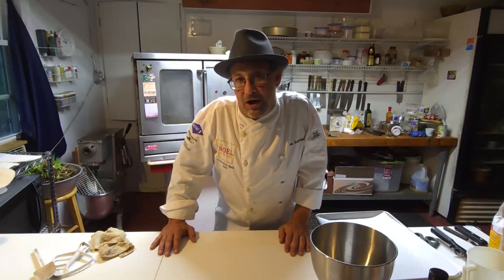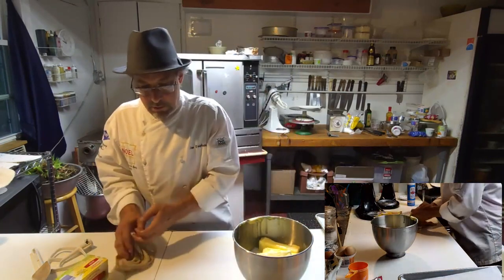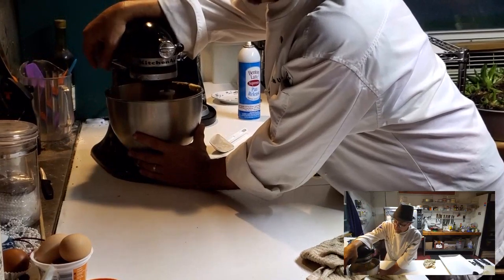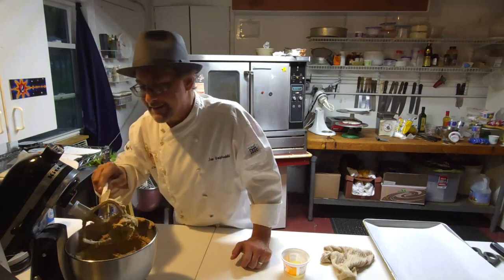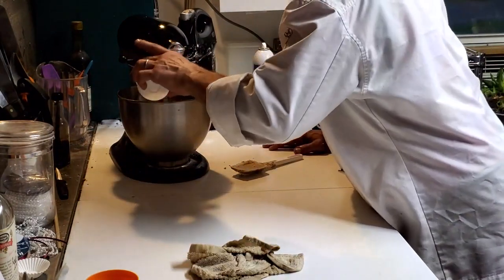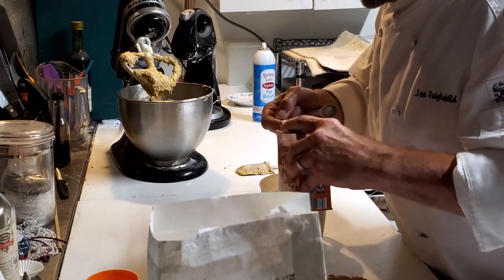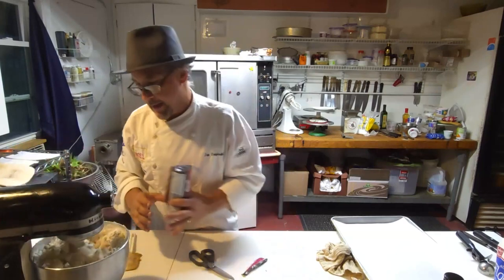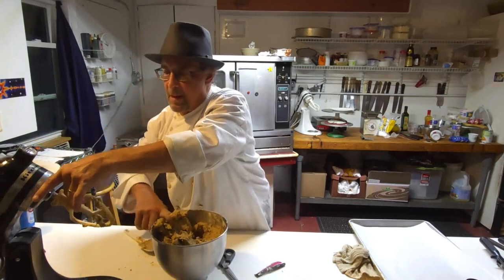Chocolate Chip Cookies - Replay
Next Wednesday, we will be back with a brand new episode. We needed this downtime to refresh and relax. Thank you for your patience and understanding. Now, onto the episode 140 replay...

Episode 140 Replay

Nothing beats anything homemade, including chocolate chip cookies! These were totally amazing!

Ingredients:
2 Cups Dark Brown Sugar (Packed)
1 1/3 Cups Granulated Sugar
1 Lb Salted Butter (Softened)
Dash of Vanilla Extract
2 Teaspoons Baking Soda
5 Cups Flour
3 Large Eggs

Directions:
Pre-heat oven to 340 degrees (290 for convection ovens)
In standing mixing bowl, use paddle and combine
      * Brown Sugar
      * Granulated Sugar
      * Butter
Scrape bowl (Sides and Bottom) and mixing paddle occasionally
      * NOTE: make sure mixer is stopped
Mix until properly creamed until butter is incorporated
Once creamed, add each egg one at a time until blended in
Measure out 3 cups of flour and add baking soda and mix it in then add to mixing bowl
Add remaining 2 cups of flour to mixing bowl
Combine until dough is consistent
Using parchment paper lined 9 X 13 baking pan, form golf-ball sized balls and place on sheet
Place into oven and bake 8 minutes, then turn and bake another 5 minutes